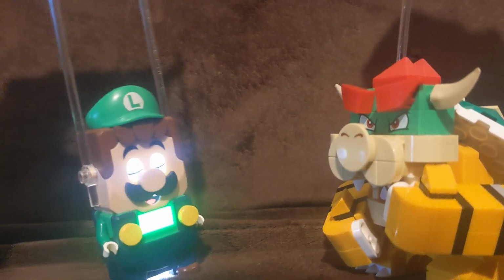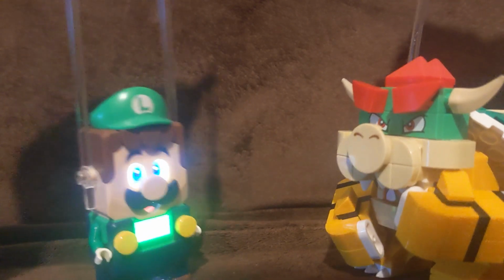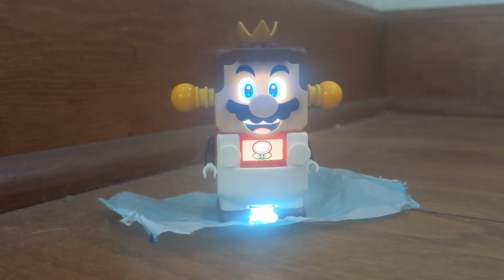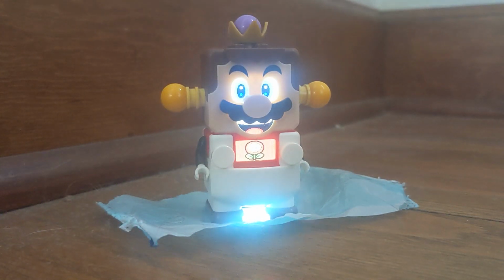The Newest Lego Super Mario MOC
I am excited to reveal an idea for a new custom Lego Super Mario character! I'm sure it would look great if I could actually build it.

This video was tough to assemble because I had to deal with large file sizes due to the high recording quality of my phone.